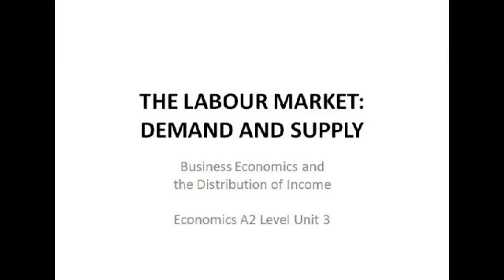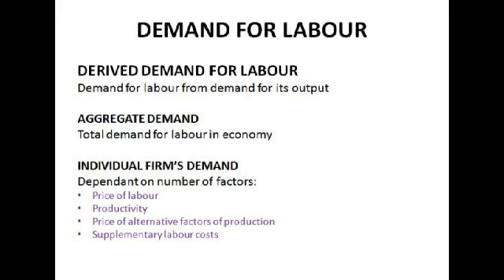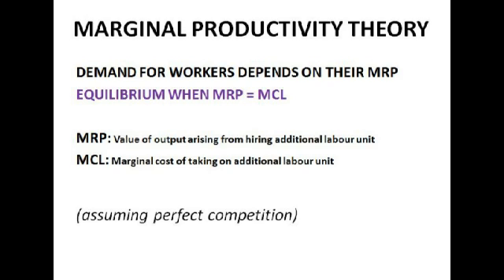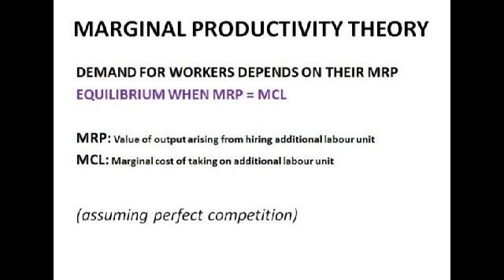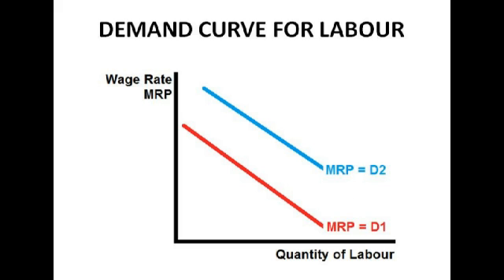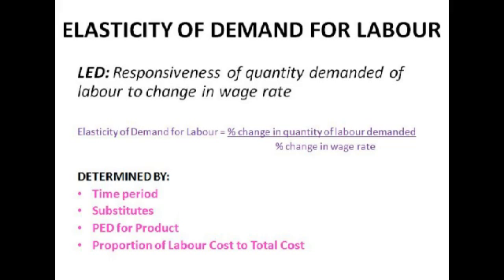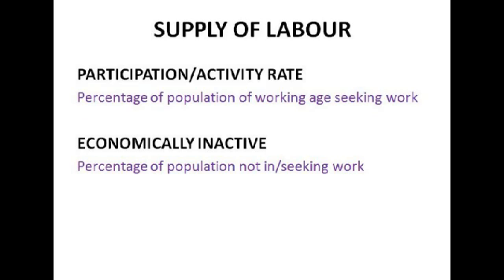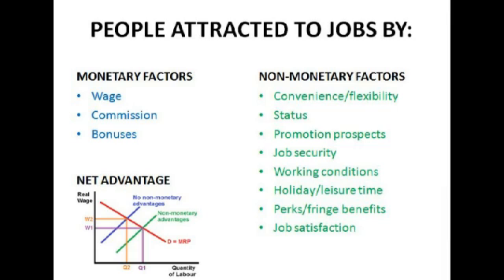Economics A2 Level Unit 3 - The Demand and Supply of Labour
First Labour video!! Enjoy :)